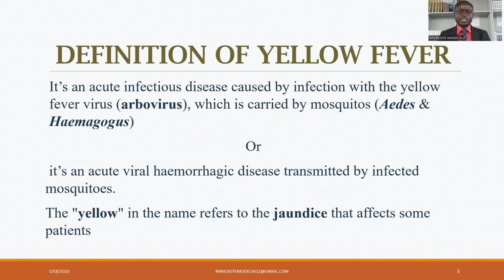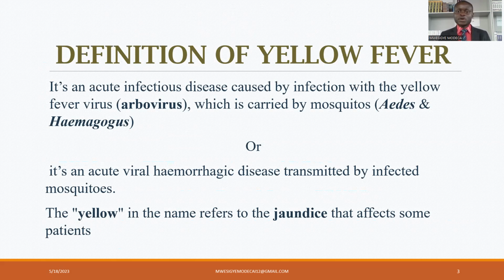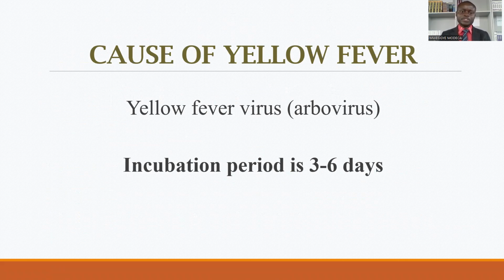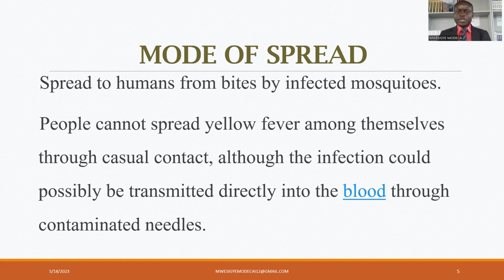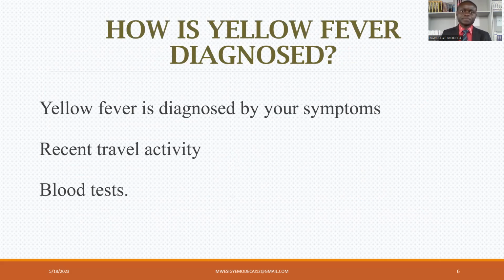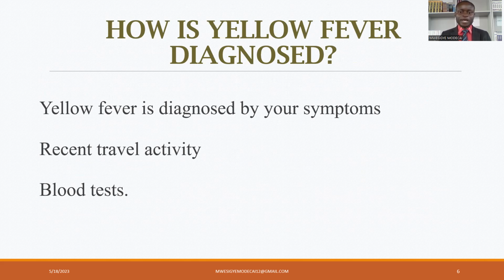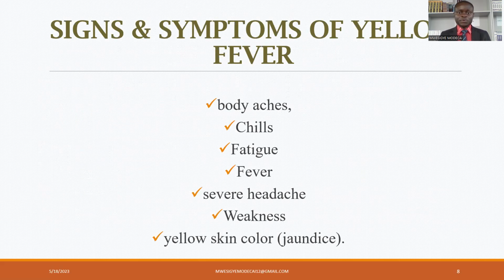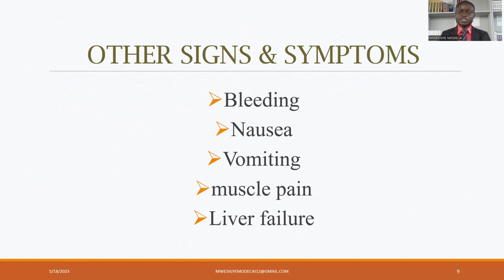INTRODUCTION TO YELLOW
This video chip answers the following; definition of yellow fever, cause, mode of spread, diagnosis and signs & symptoms